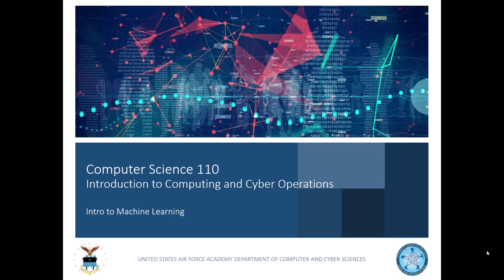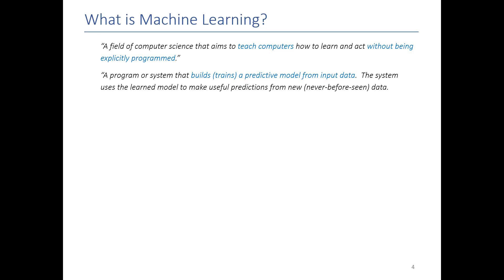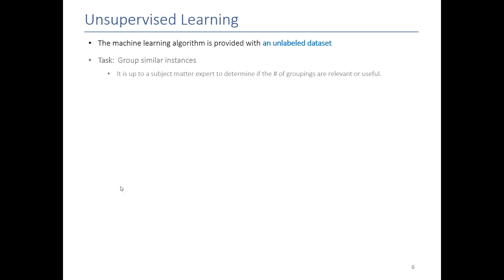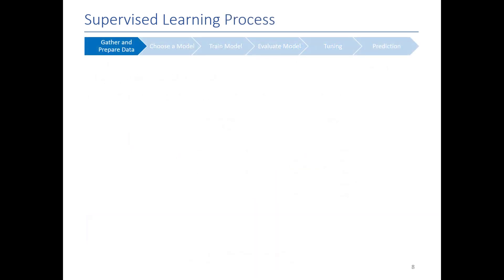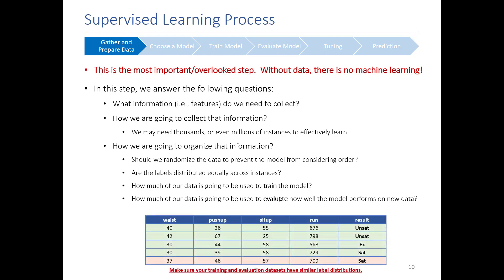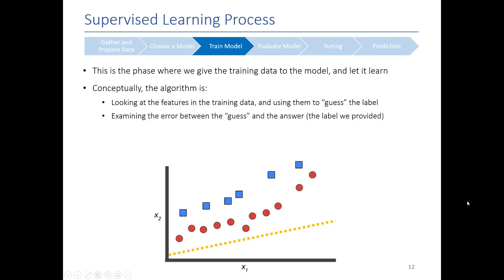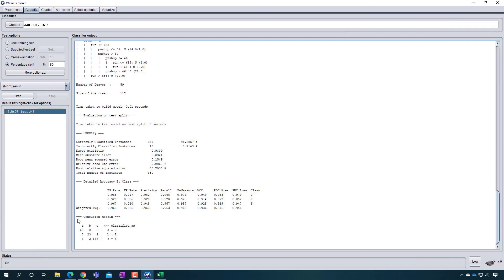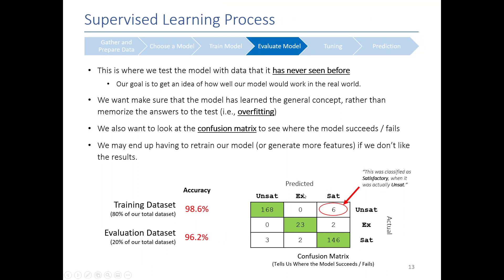CS110 - Introduction to Machine Learning